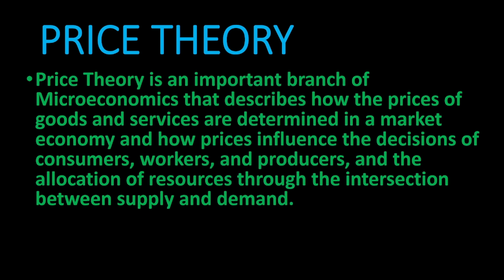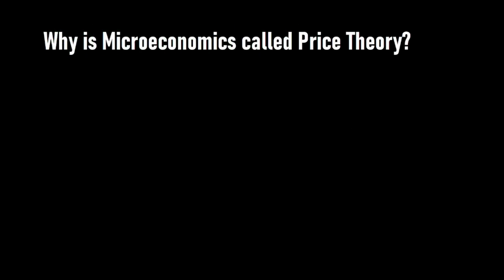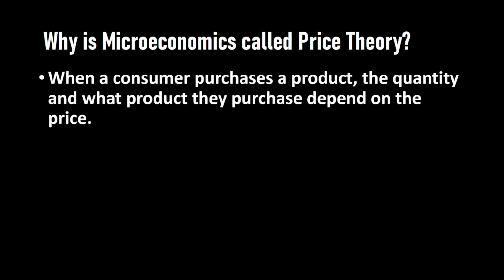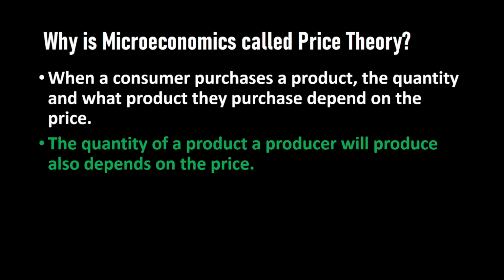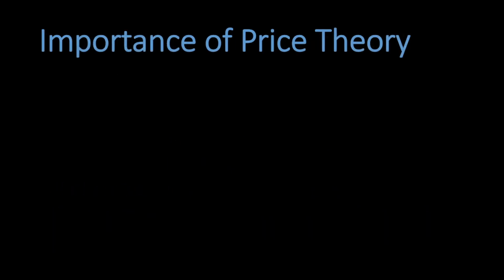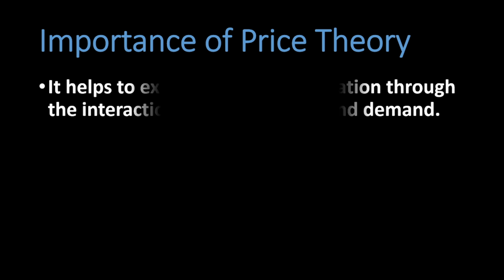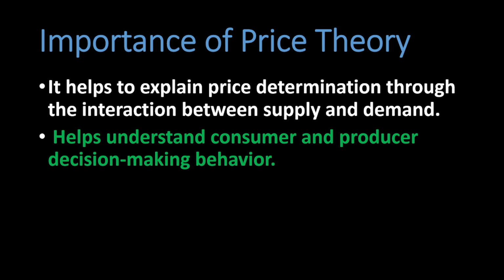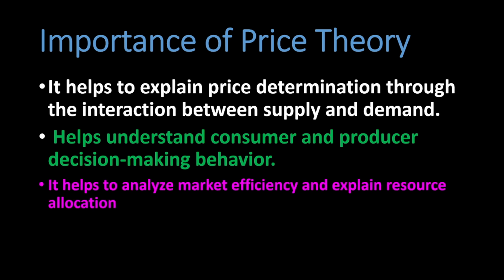Class -03 | PRICE THEORY IN MICROECONOMICS